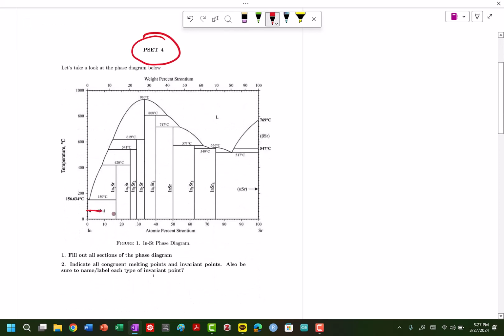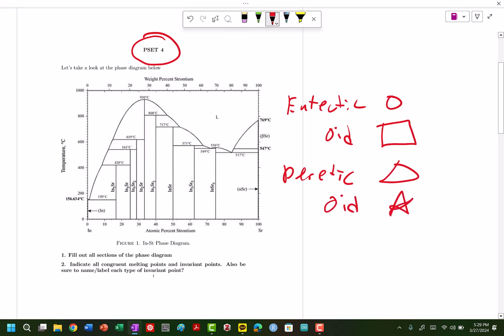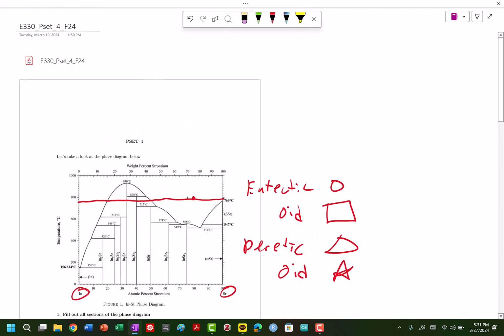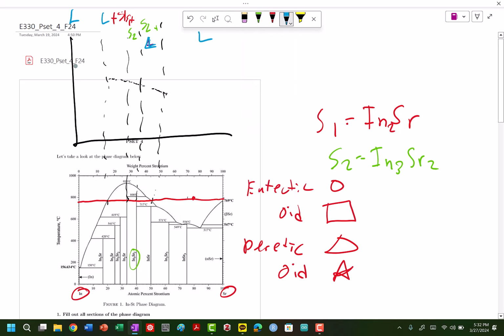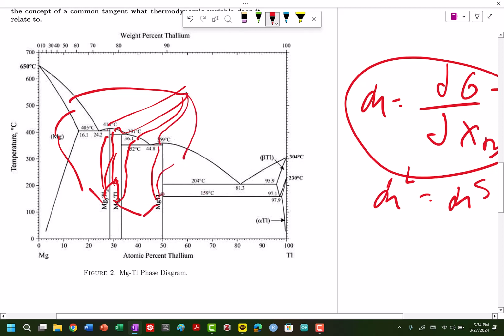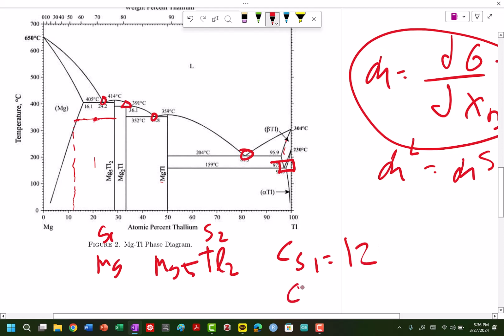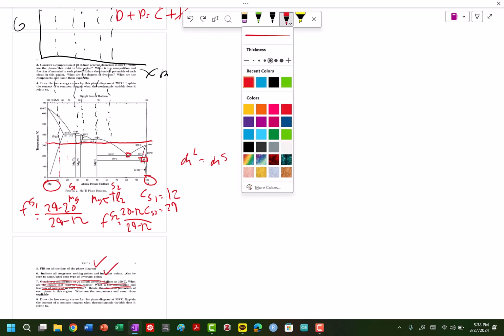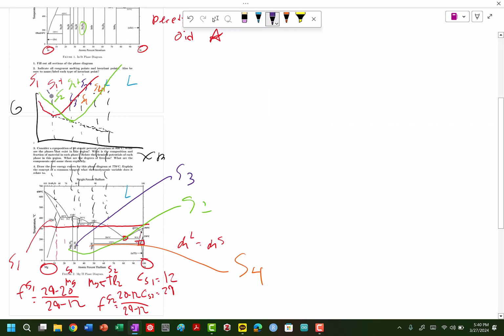Materials Science Problem Set 4 Solutions F24